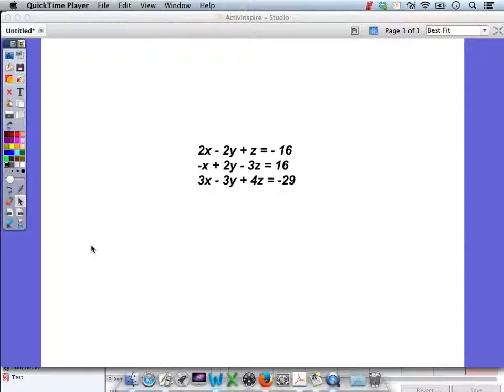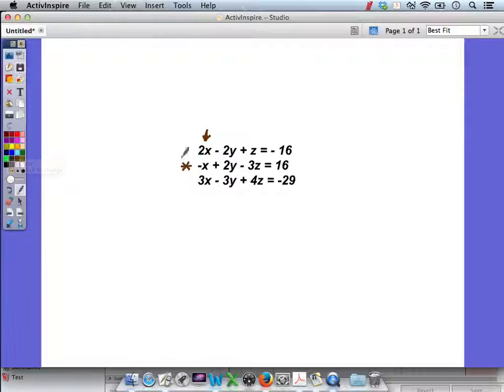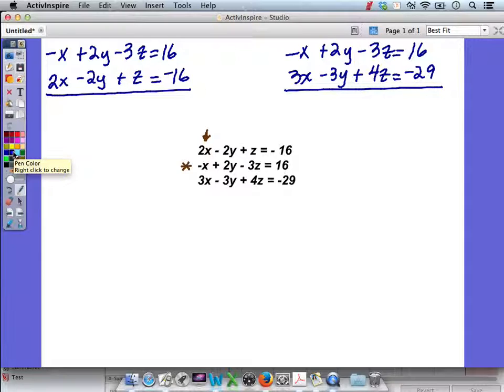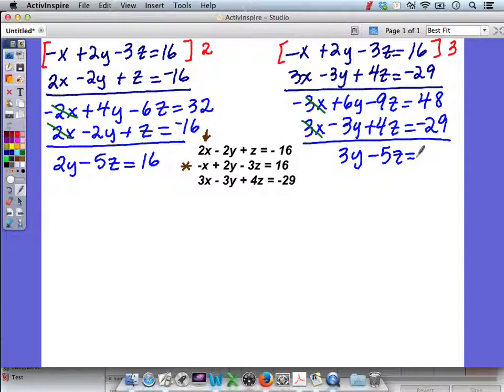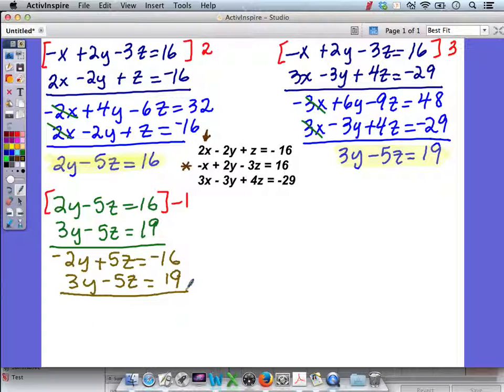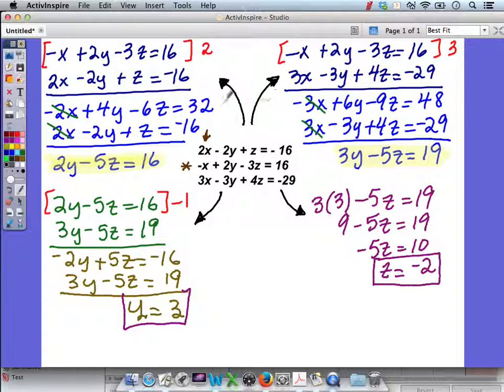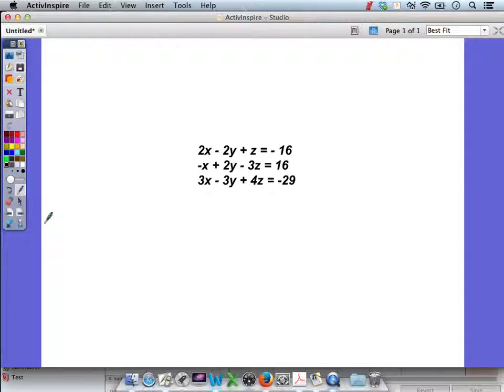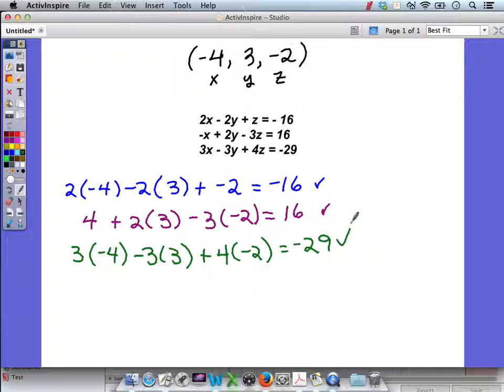3 Equations 3 Variables